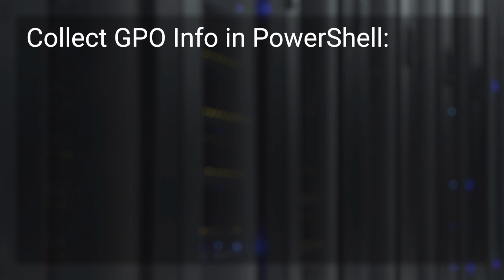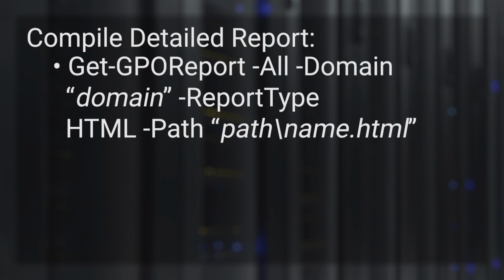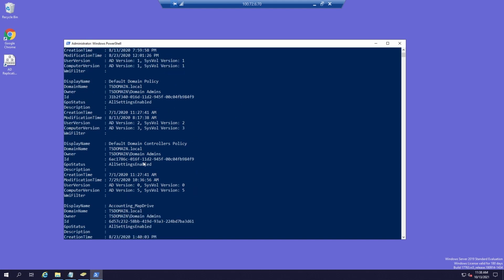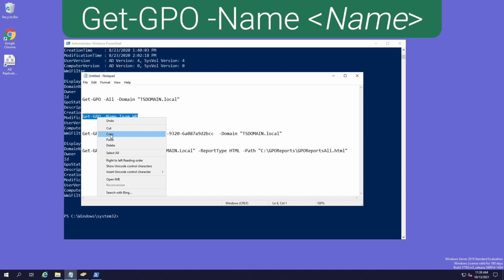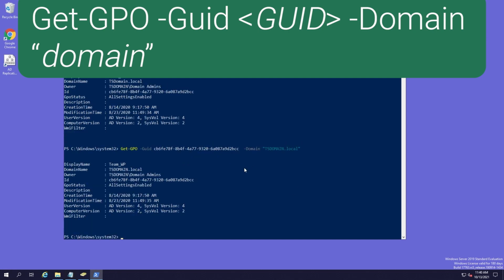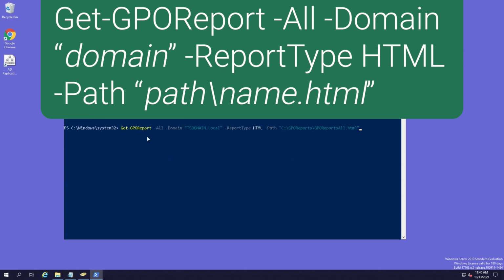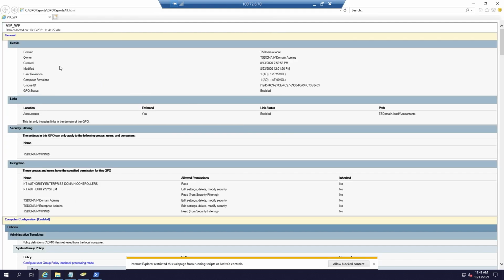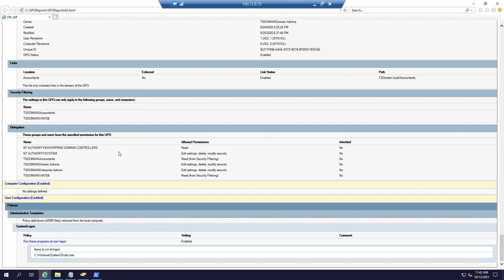Get Group Policy Object Info in PowerShell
Here's how to gather information about Group Policy Objects (GPO) from your Active Directory Domain using Microsoft PowerShell.

Commands used are:
Get-GPO -All -Domain “domain”
Get-GPO -Name name
 Get-GPO -Guid GUID -Domain “domain”
Get-GPOReport -All -Domain “domain” -ReportType HTML -Path “path\name.html”